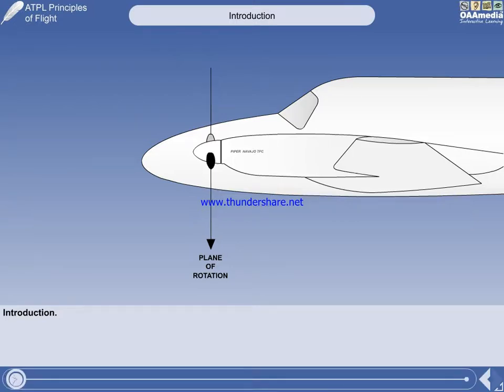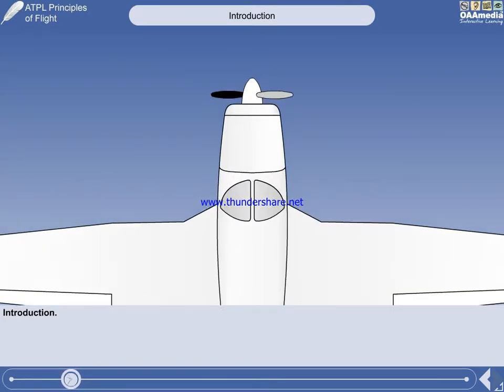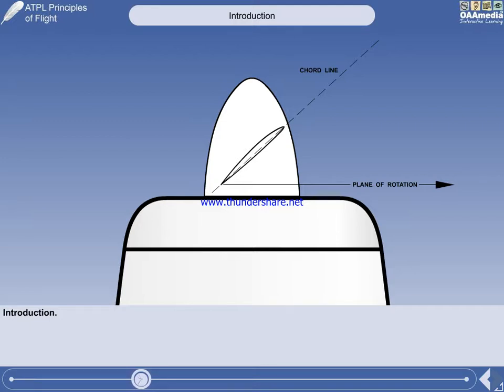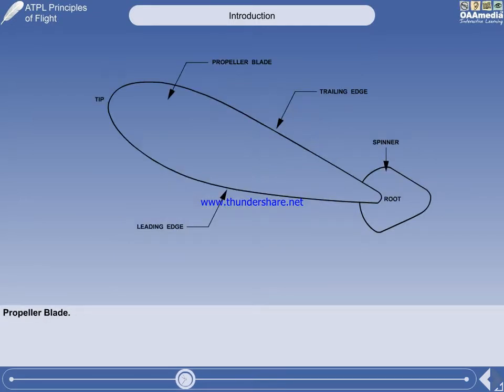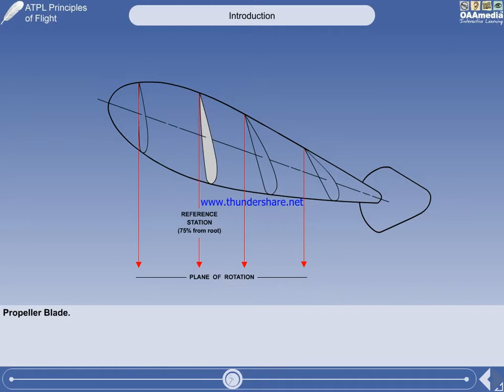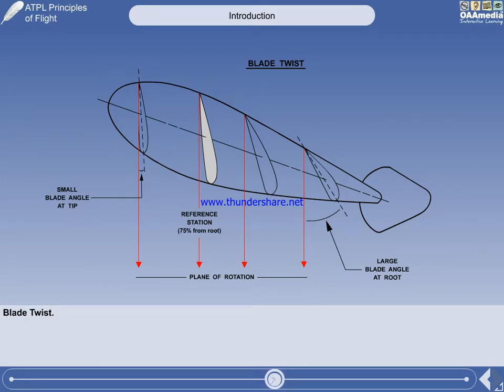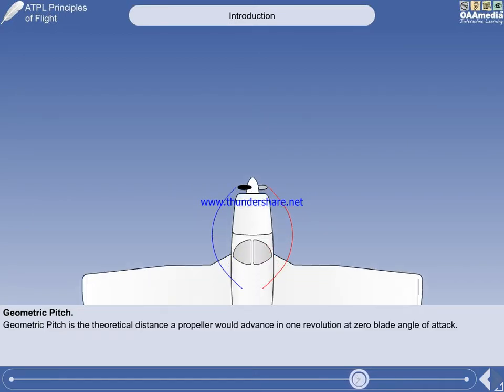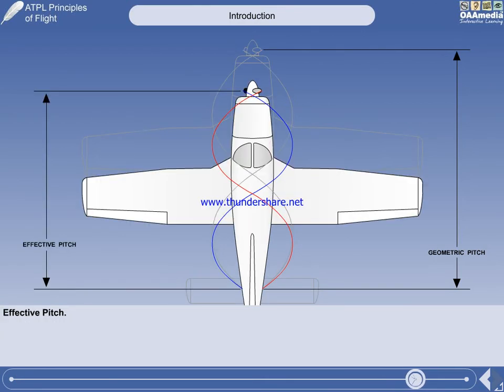CPL ATPL CBT | TECHNIAL GENERAL | PRINCIPLE OF FLIGHT | INTRODUCTION OF PROPELLER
Short Introduction of Propeller